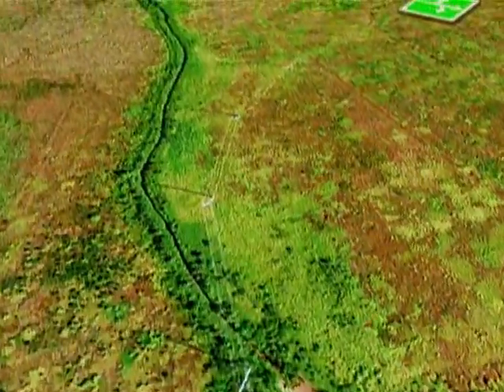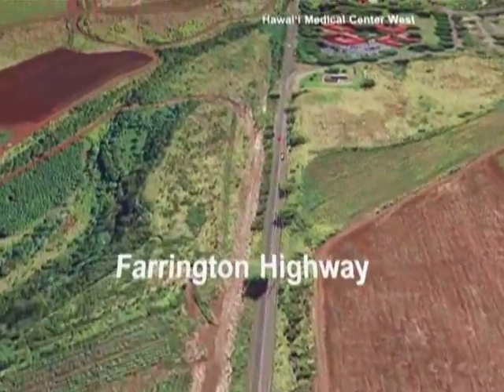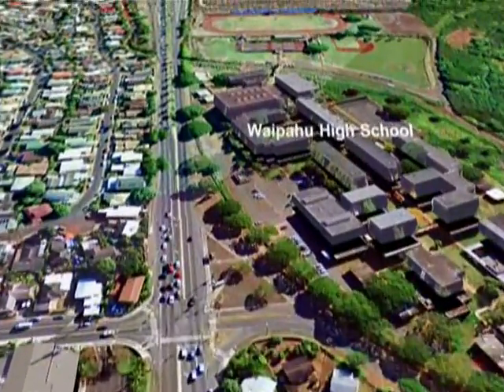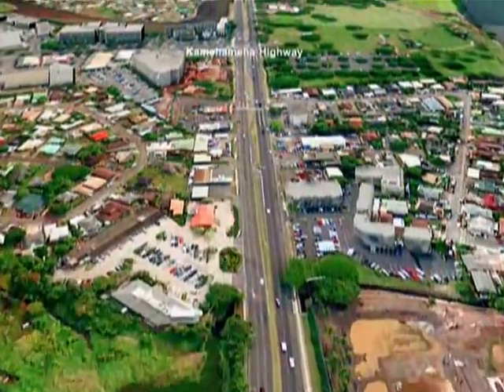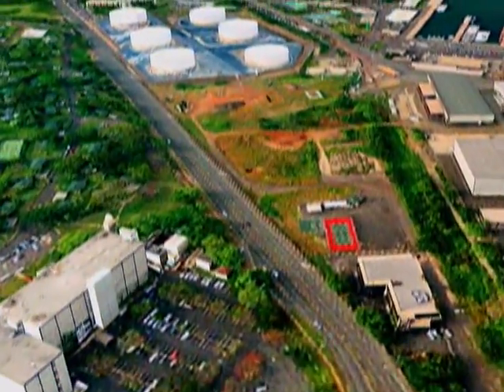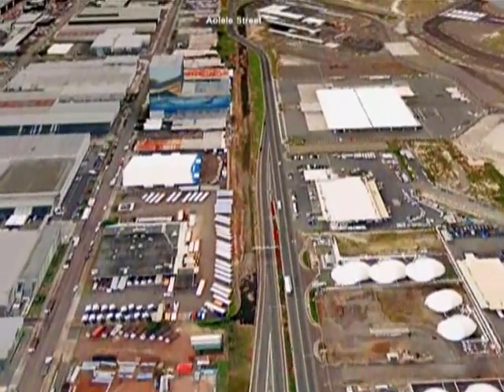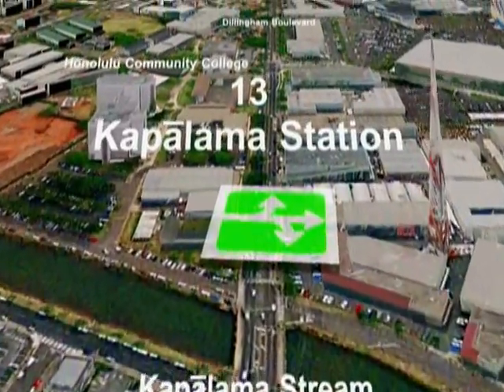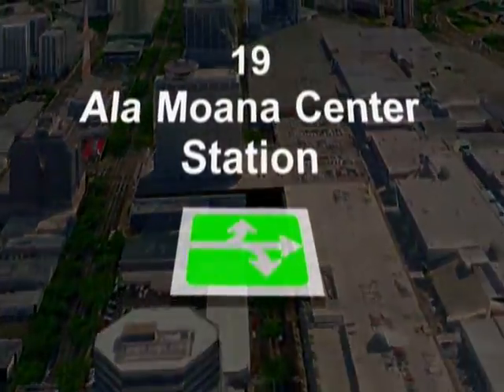Airport Alignment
Honolulu Rail This narrated, computer-animated aerial flyover provides a birds eye view of the planned Honolulu rail transit route from East Kapolei to Ala Moana Center. Watch the route connect communities in Kapolei, Waipahu, Pearl City, Aiea, Kalihi, downtown Honolulu, Kakaako and Ala Moana. Learn about planned train station locations.